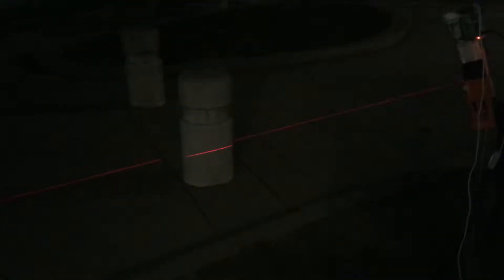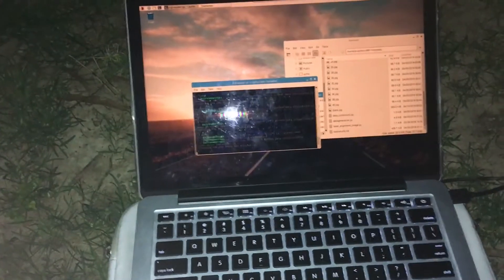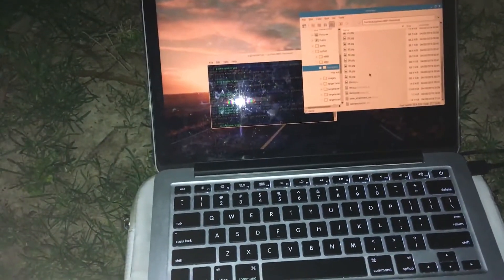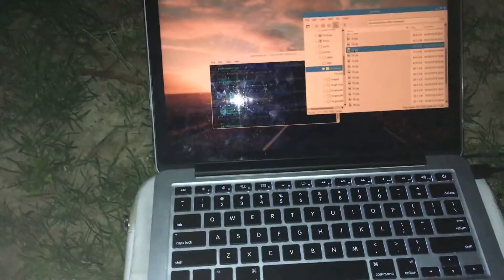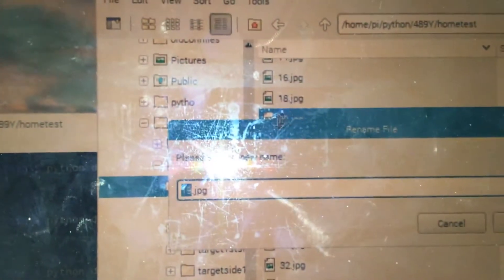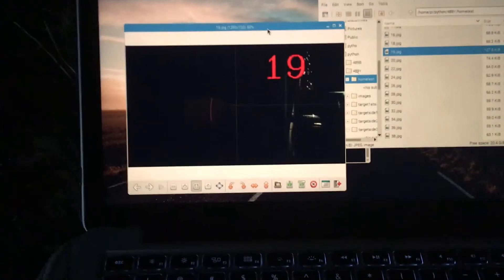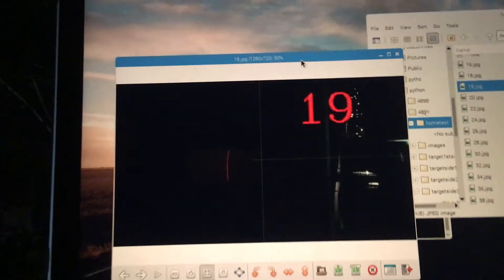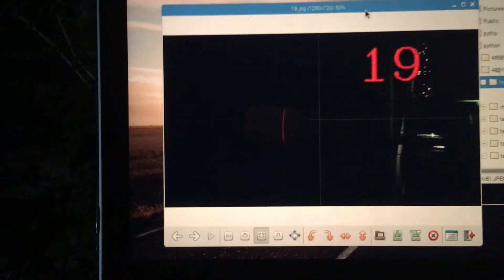HW7 - stump data collection